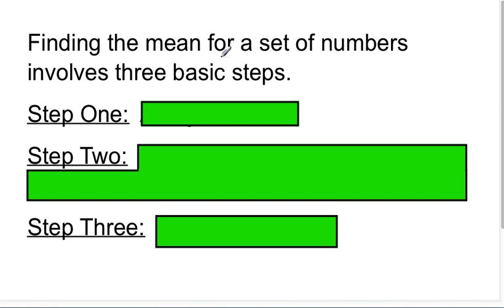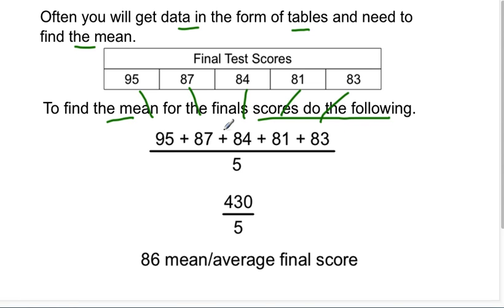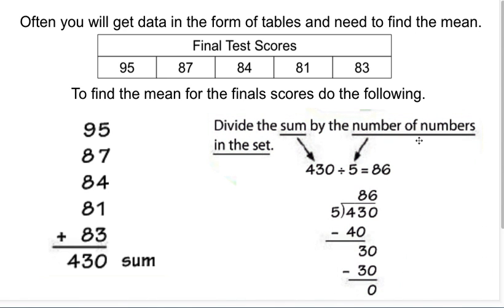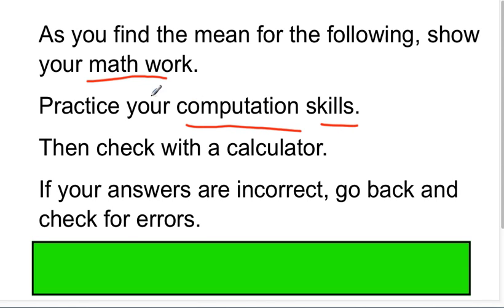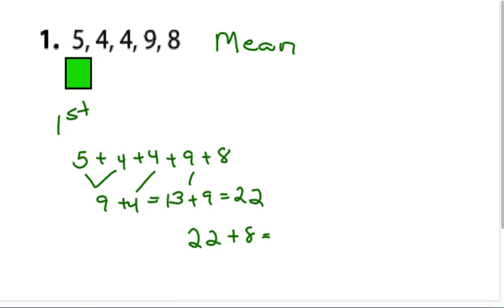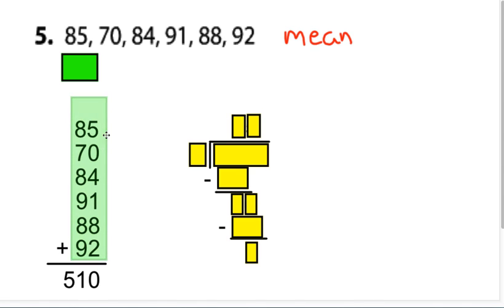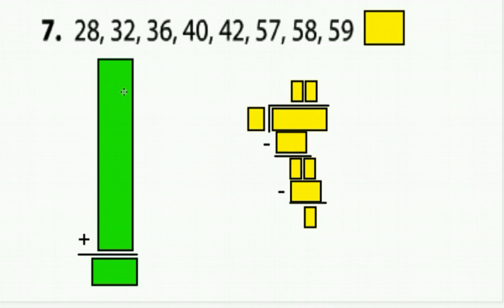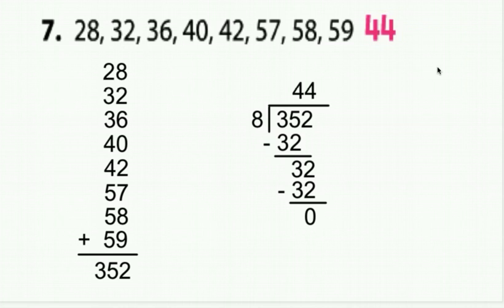Topic 14 3 Mean